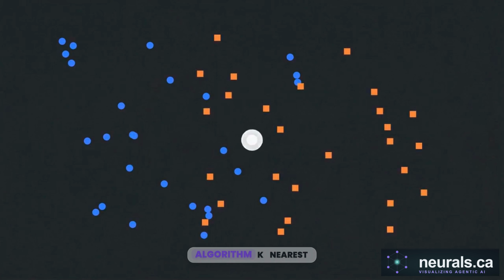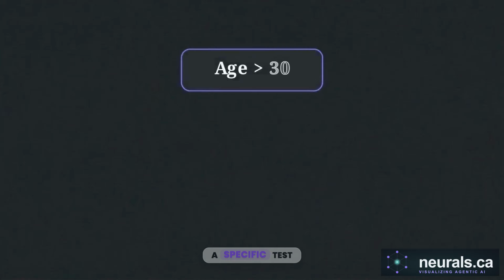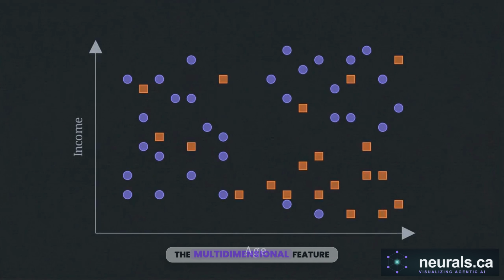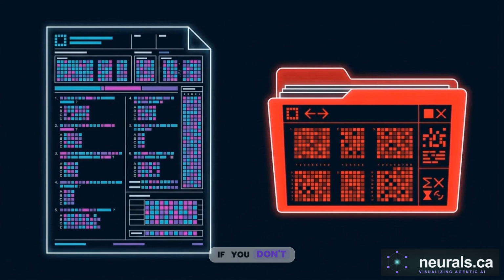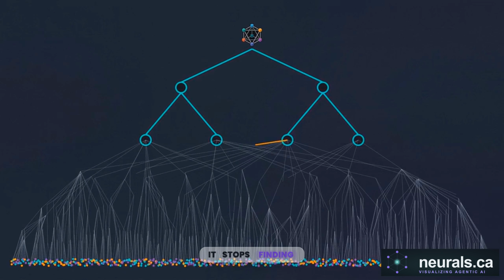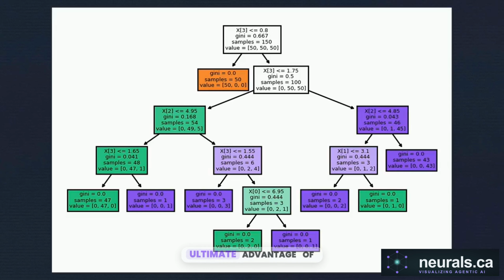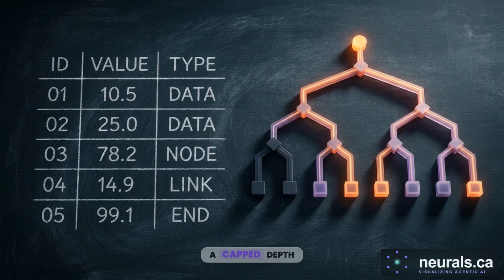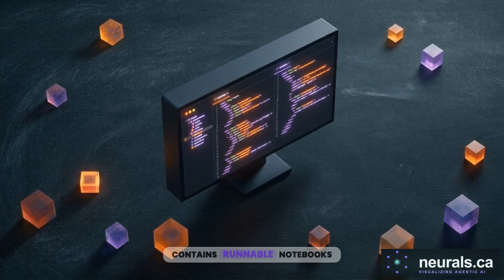Decision Trees: The If-Then Flowchart a Machine Learns Itself (50 Algorithms #30)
A decision tree is a supervised classifier (also regressor) that learns a flowchart of yes/no

This is algorithm #30 of the 50 Algorithms Every Programmer Should Know series (Classification). You will learn:
- The exact problem Decision Trees solves and the intuition behind it

Chapters
00:00 Intro
00:53 Entropy Builds the Tree
03:48 Building It in Code
06:48 Testing and Metrics
08:24 Strengths and Trust
09:21 Limits and Random Forest